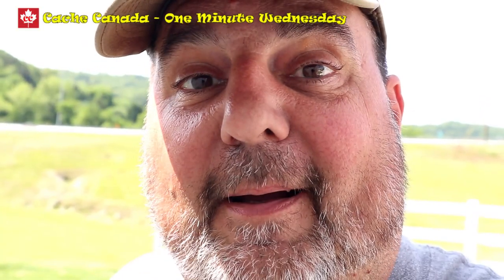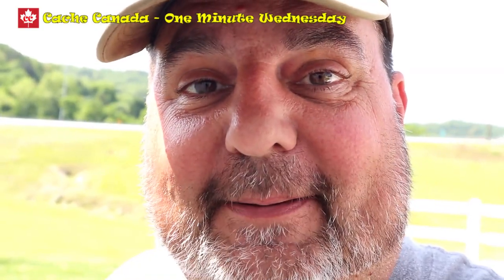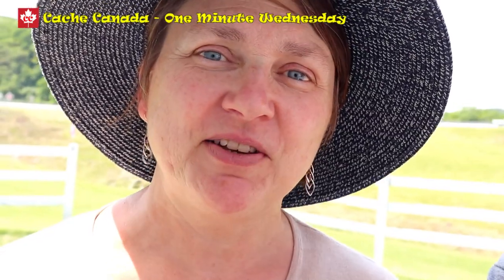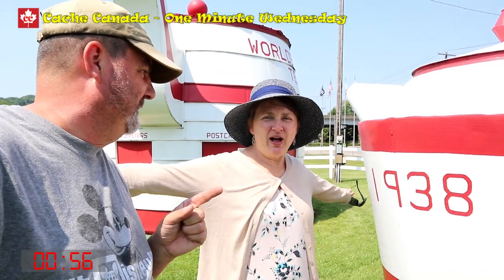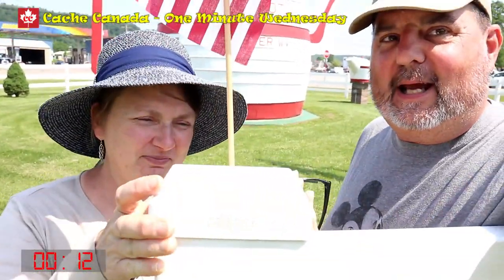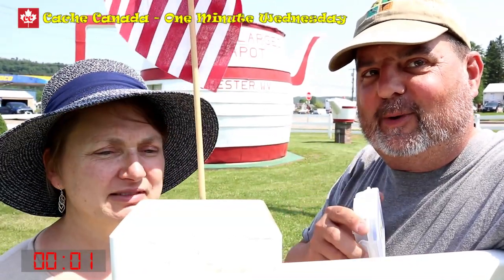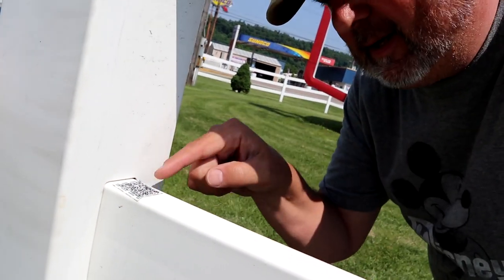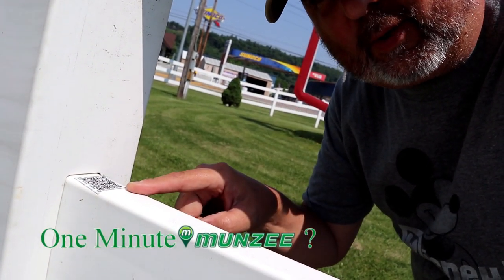Geocaching - One Minute Wednesday - Fancy some tea?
When out on a geocaching trip lyriclass and londonwesty come across a very big cache. Biggest in the world but lyriclass could really fancy some tea.